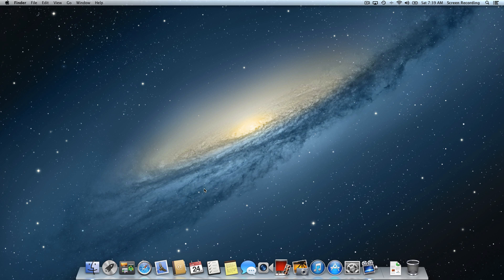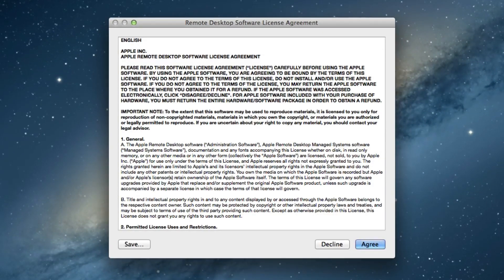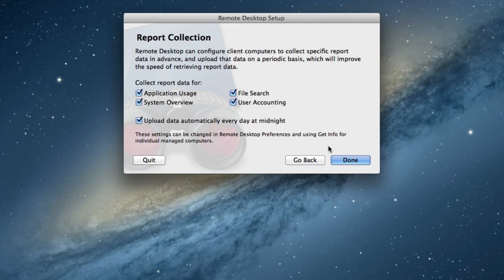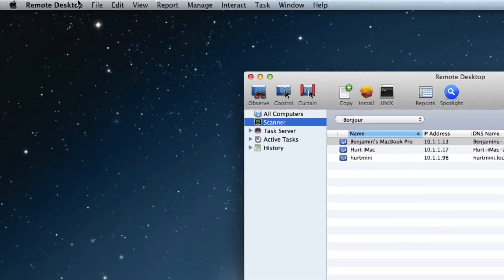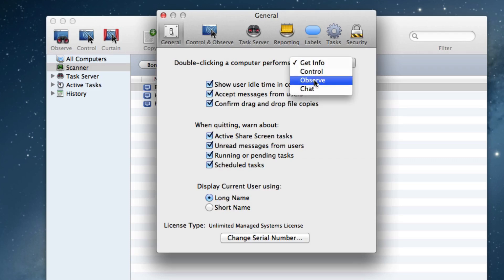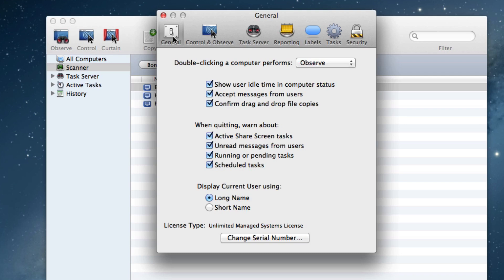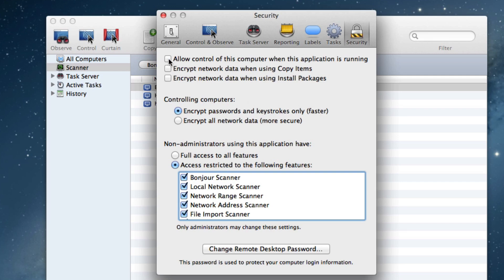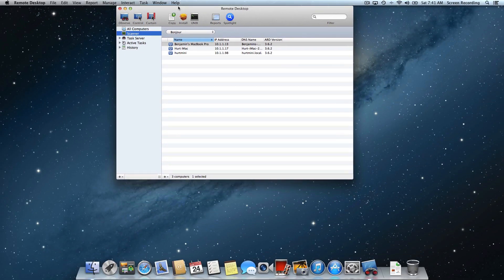Apple Remote Desktop 101 Setup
This video covers first time launch of Apple Remote Desktop. Best practice for setting preferences so that your mastery of ARD is on the right path.